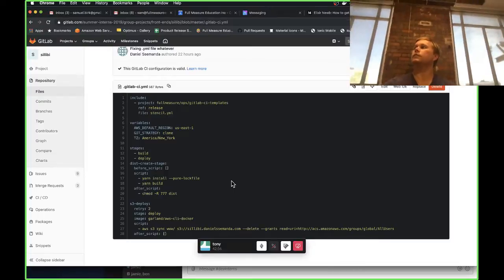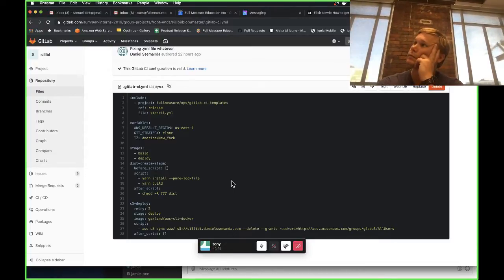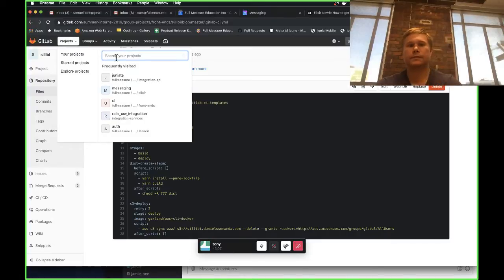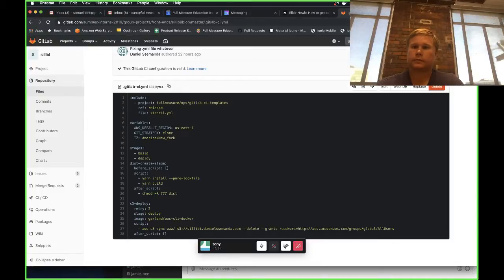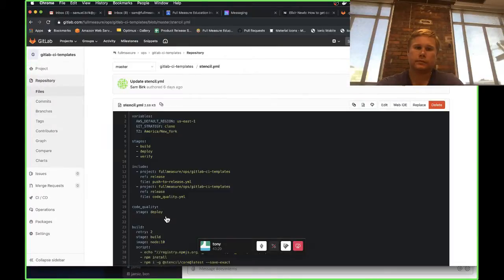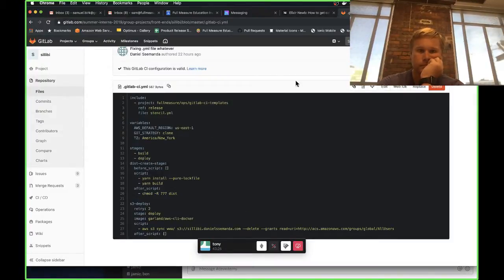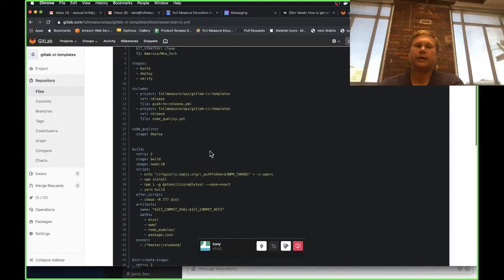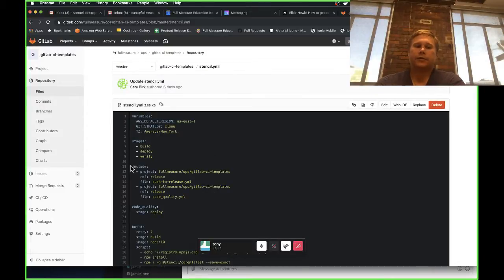Samuel Birk Live Stream